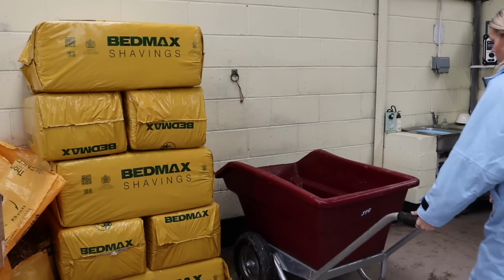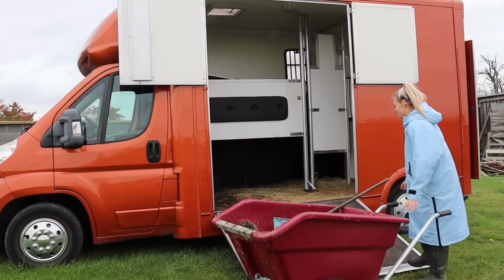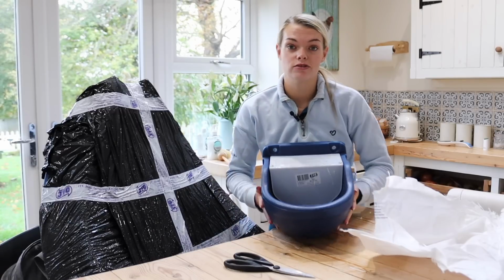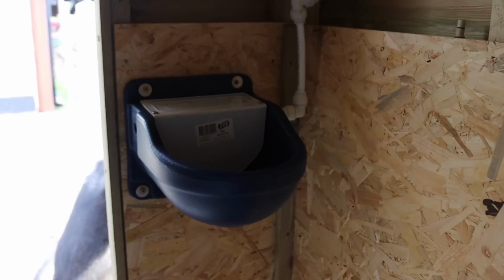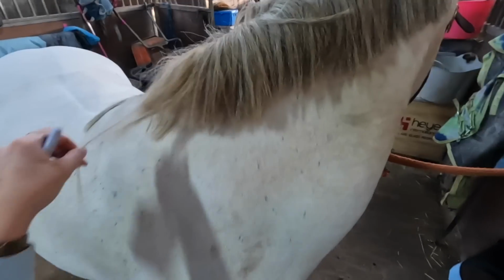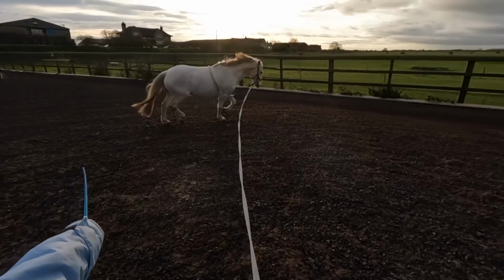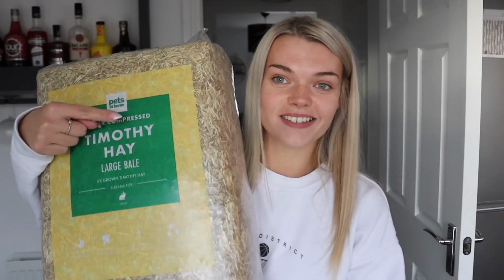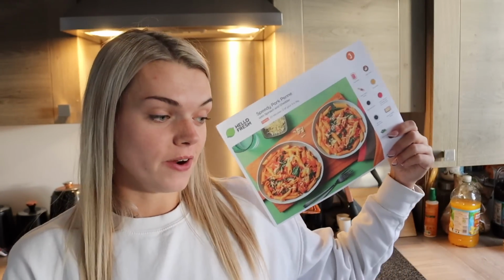Equestrian Daily Vlog | Stables DIY, Running Errands & Lunging Smokey | LilPetChannel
Welcome to a jam packed day in the life of an equestrian! From running errands, installing drinkers and mucking out. Keep an eye out for clues as to a big secret that will be revealed shortly

🎥  VIDEO CONTENTS 🎥
0:00 Intro
1:08 Muck out
4:37 Horsebox Clear Out
6:02 DIY
14:09 Smokey
15:17 Lunging
20:07 Pets At Home
23:35 HelloFresh